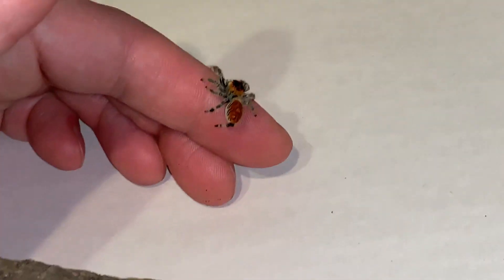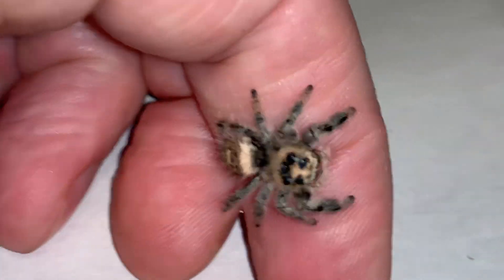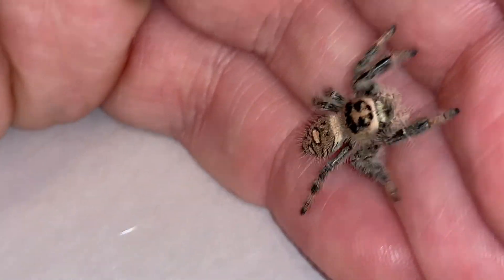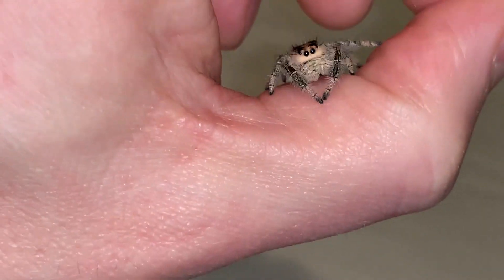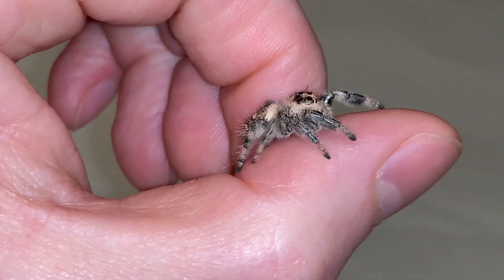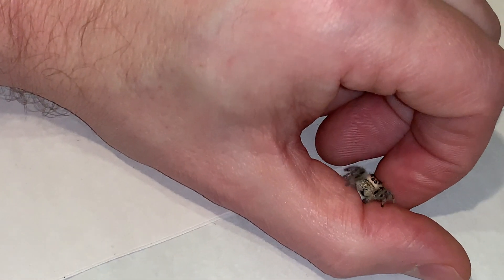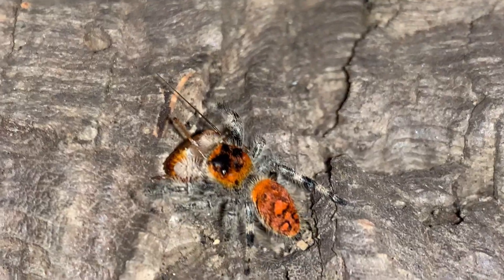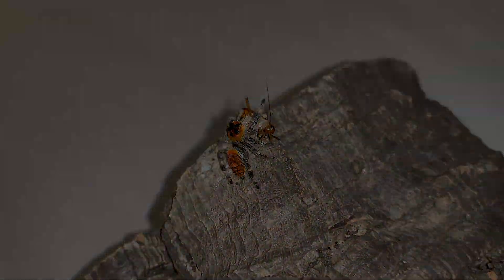Jumping Spider Pet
Jumping spiders are perhaps the greatest ambassadors for spiders as a whole because they're like little Teddy bears. They are very inquisitive and their ways of interacting with the world are very relatable to us because they are visual creatures, sensitive to small changes in their vicinity. This video highlights some of the fun and quirky habits of jumping spiders. Don't miss the jumping spider pooping in the last video clip!
Questions to viewers. Are you afraid of spiders? Did this video make you feel a little more comfortable about them? Is a jumping spider scarier than a spider that might be larger but can't jump? Have you ever had a pet jumping spider or a pet spider of any kind?